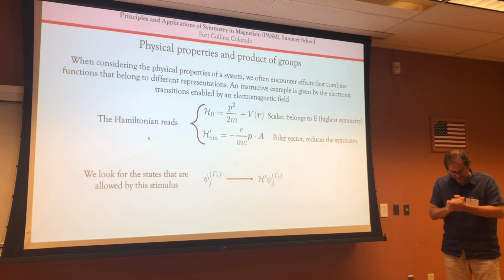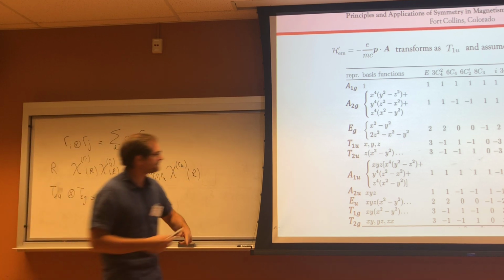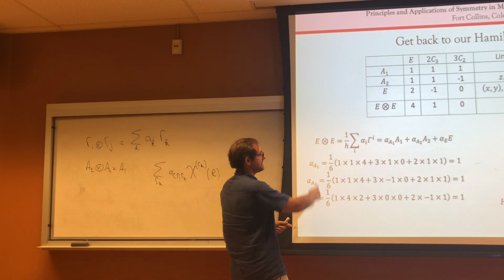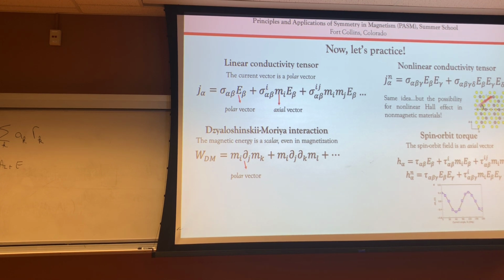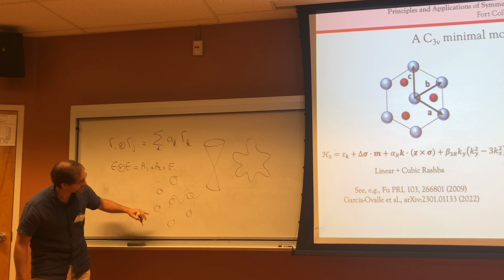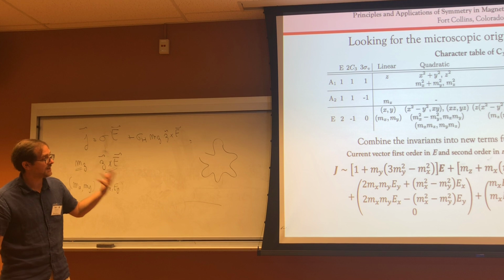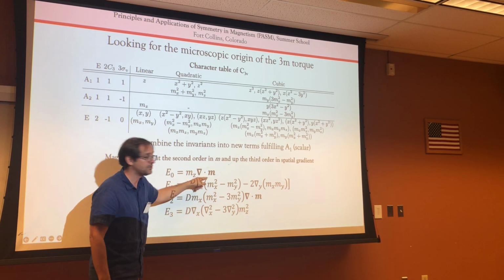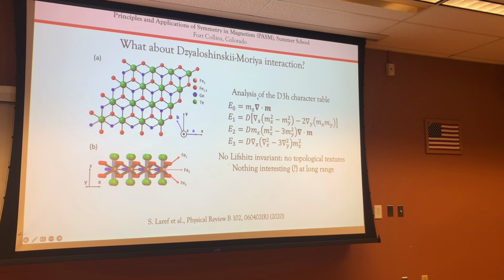Invariant theory applied to magnetism and spin-orbitronics: Lecture 4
Given at the Principles and Applications of Symmetry in Magnetism Summer school, organized by Prof. Hua Chen at the Colorado State University on July 2023.